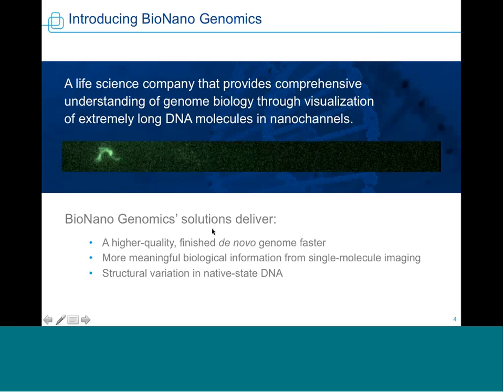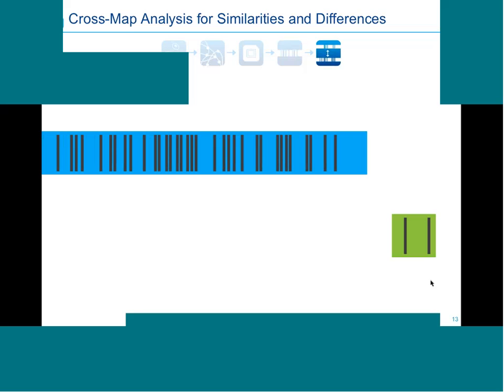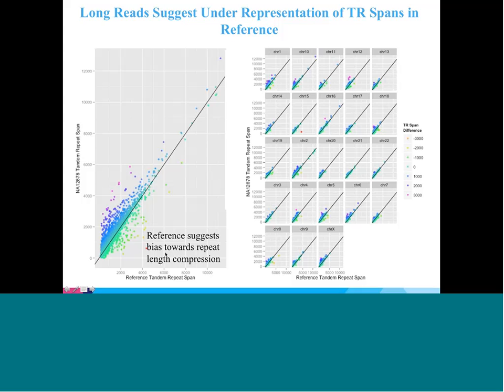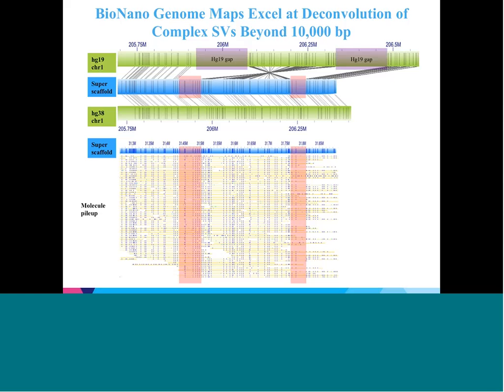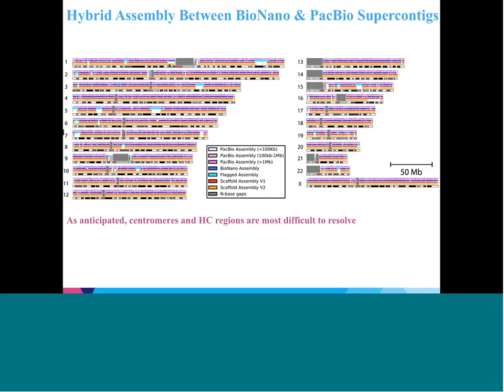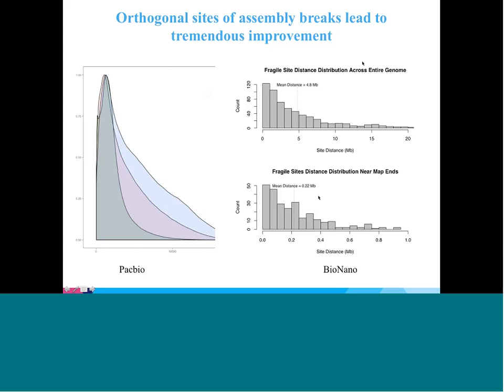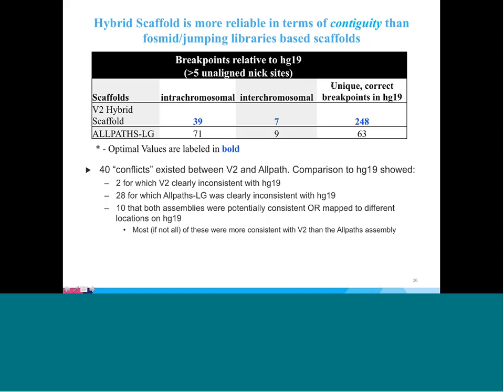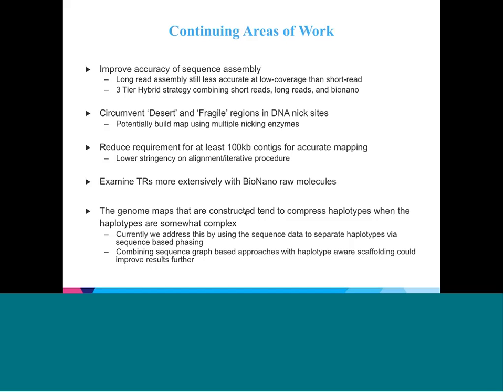Mount Sinai Webinar (August 2014)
Diploid Genomic Architecture of an Individual Human: how combining high-throughput sequencing approaches with BioNano Genomics' single molecule genome maps can produce hybrid assemblies that reveal large-scale rearrangements and rival the contiguity of the best human assemblies to date.